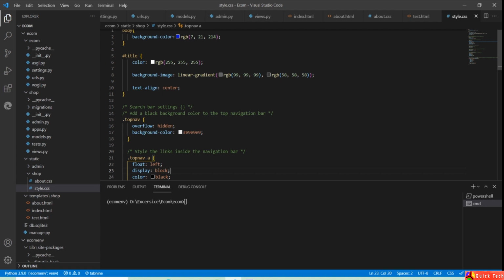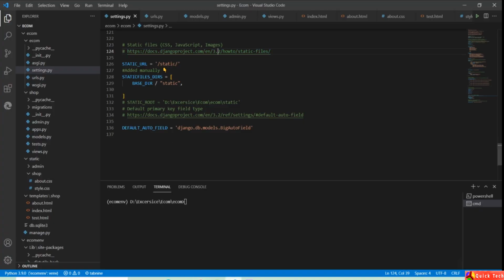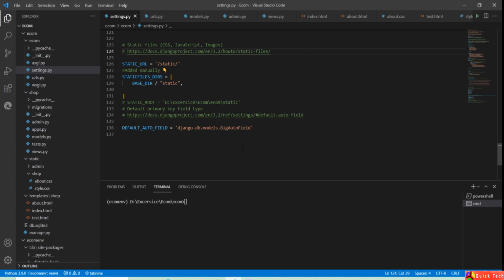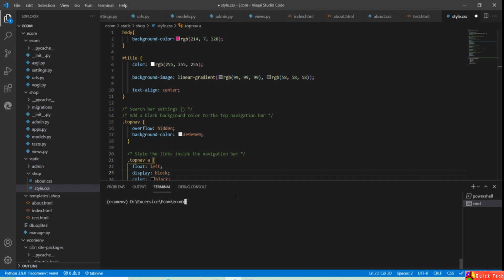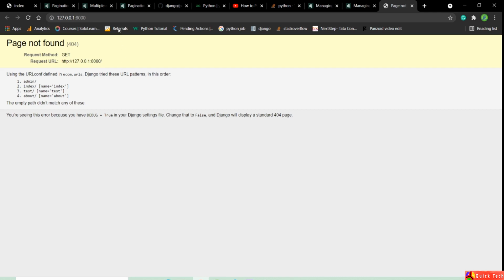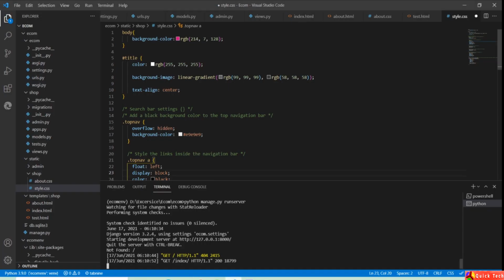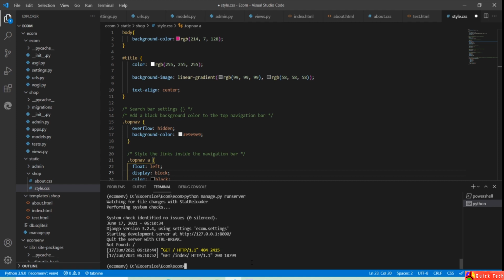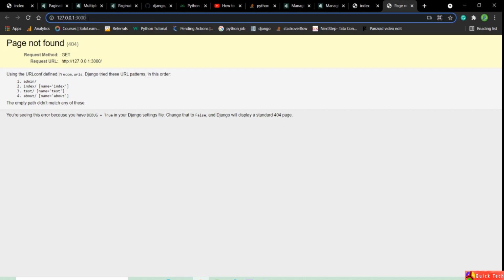Static File Not Serving Django | Static File Bug Fix | Django - 2021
static file bug fix:
change the port number:
$python manage.py runserver 3000